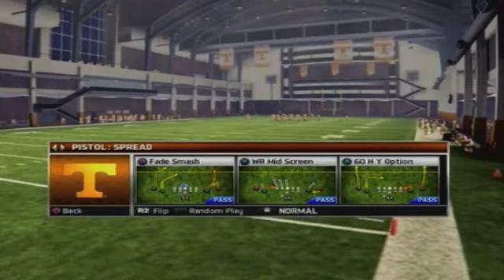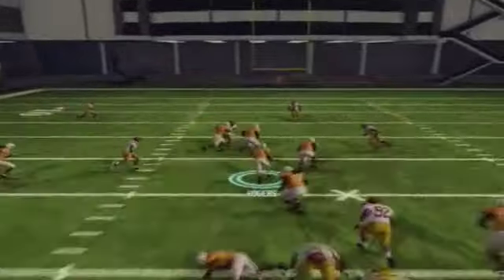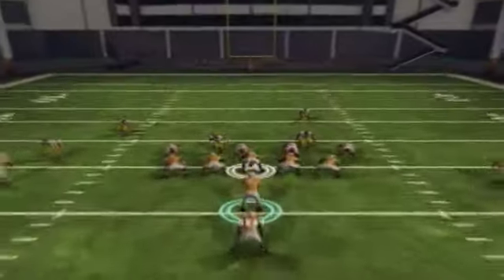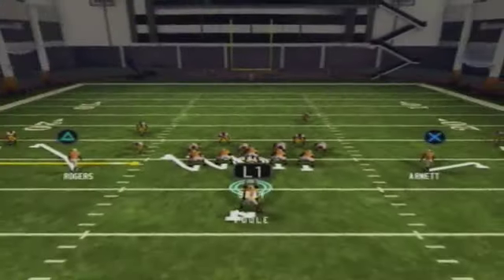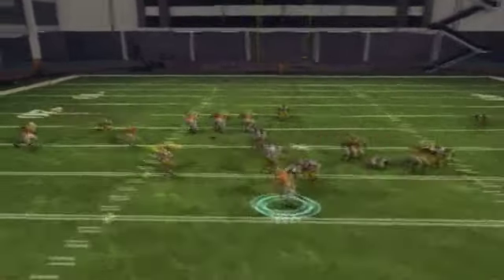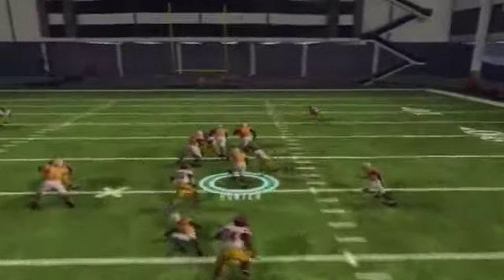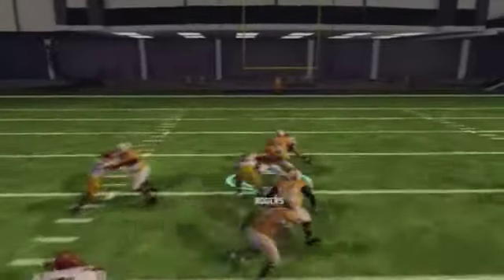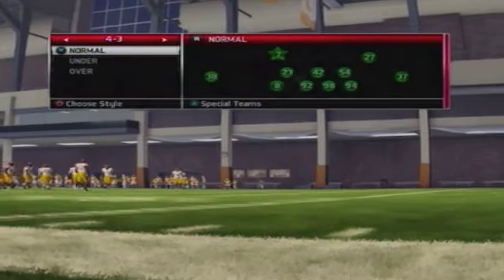NCAA 12 Money Play - WR Mid Screens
MaddenStudents.com

Tips
Ebooks
Forums
Chatbox
Streams
and More!